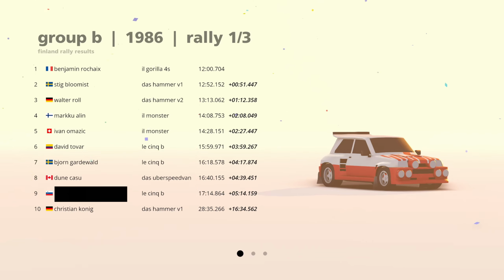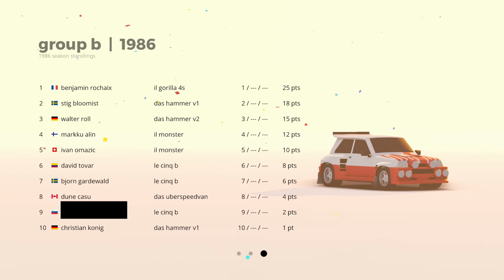Let's play art of rally (Part 32)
I don't know what it is about night time driving that I like so much, but it's just the best thing in this game

Also you can get in touch with me over matrix